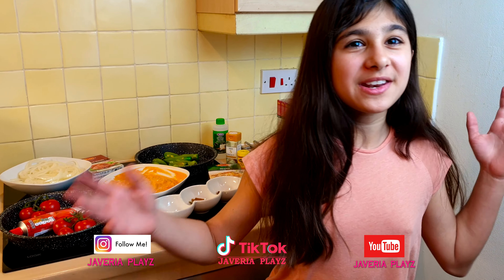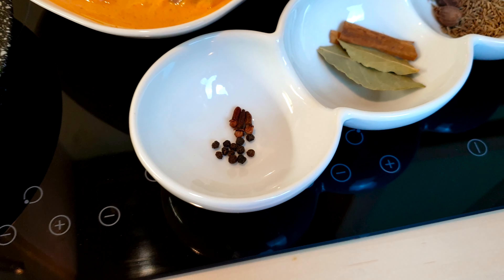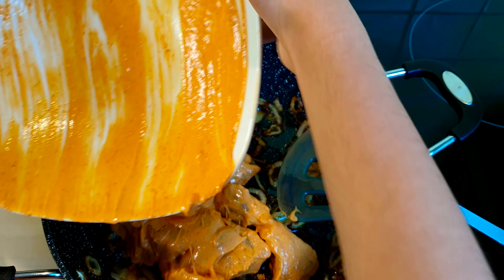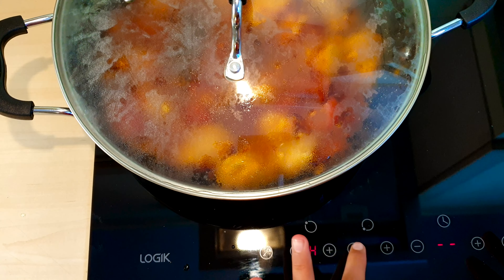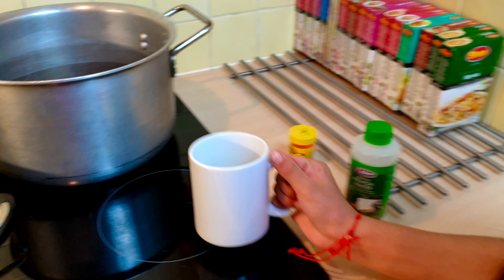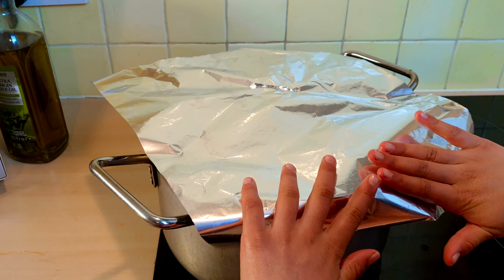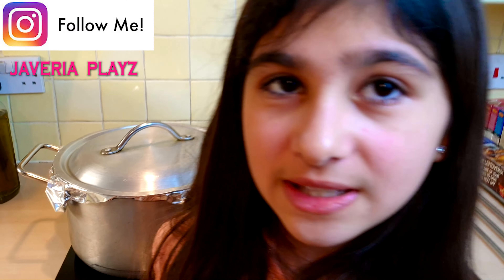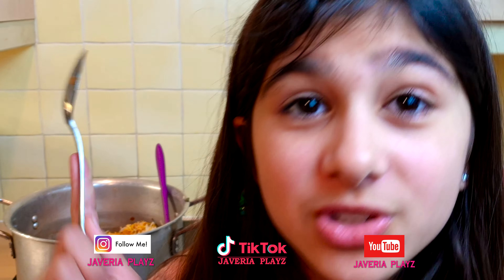DOUBLE SPICE CHICKEN BIRYANI | RESTAURANT STYLE SPICY BIRYANI AT HOME | SIMPLE CHICKEN BIRYANI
The simplest easy recipe of double spice chicken Biryani never seen before. Fluffy RICE HACKS perfect BIRYANI rice recipe.